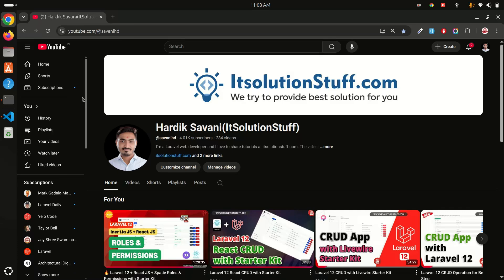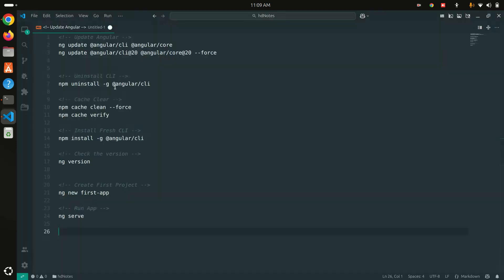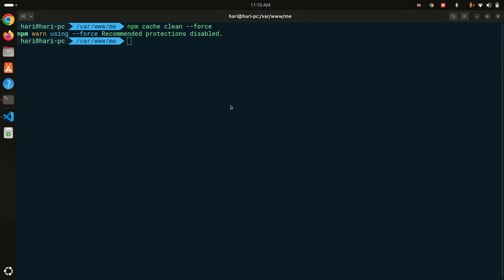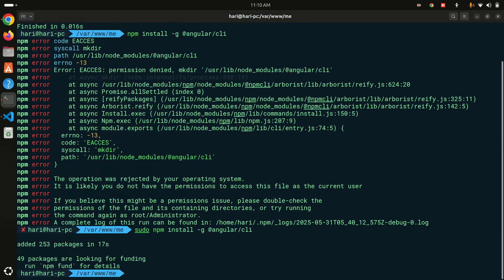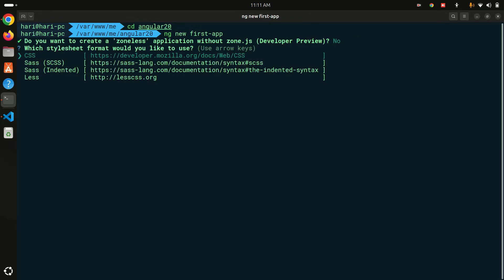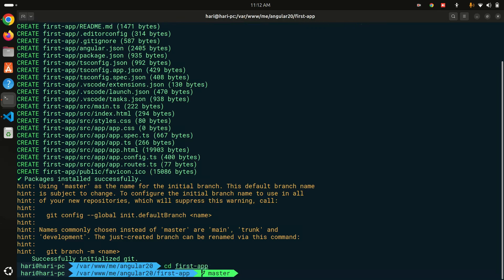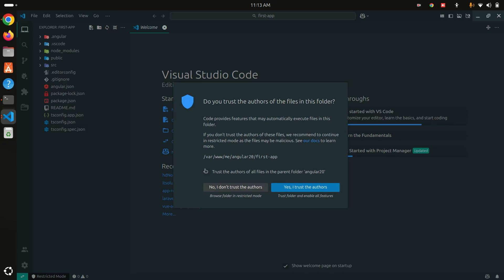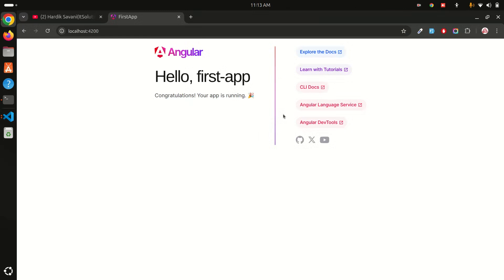Upgrade Angular 19 to 20 | Create Your First Angular 20 App!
Ready to experience the power of Angular 20? In this video, I’ll walk you through how to upgrade from Angular 19 to Angular 20 step by step, and then create your first Angular 20 project like a pro! 👨‍💻✨

🔧 What You’ll Learn:

How to upgrade Angular CLI and core packages to version 20

Resolve common upgrade issues

Generate a fresh Angular 20 project

Commands:
npm uninstall -g @angular/cli

npm cache clean --force
npm cache verify

ng version

ng new first-app

ng serve

Tips and best practices for a smooth migration